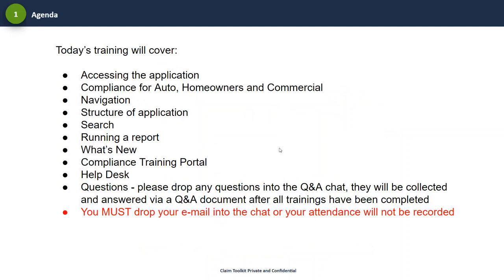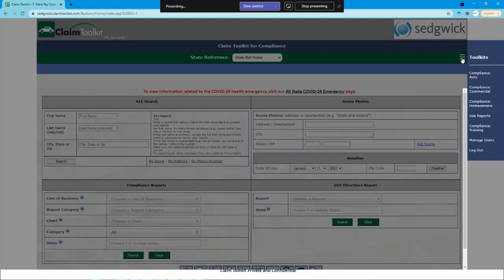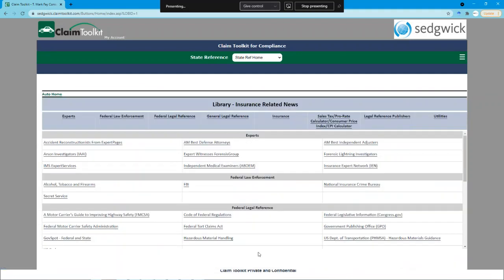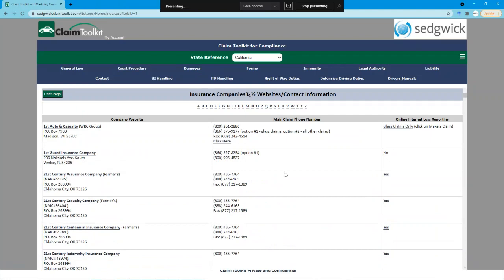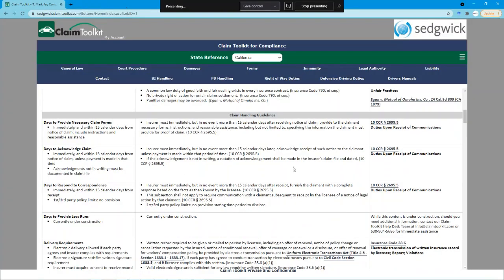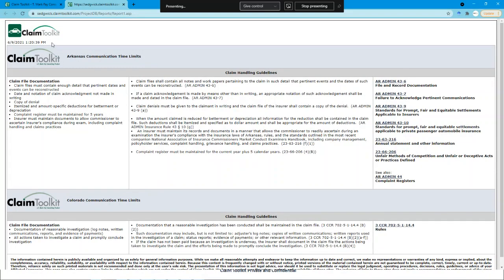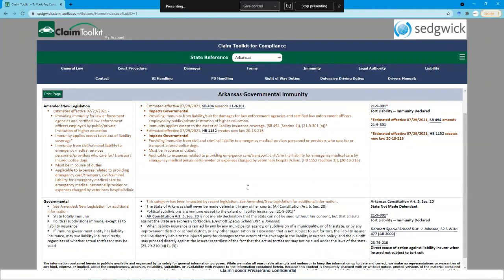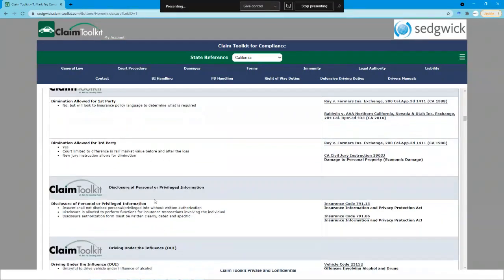Claim Toolkit Training - 06/09/2021 (Sedgwick)